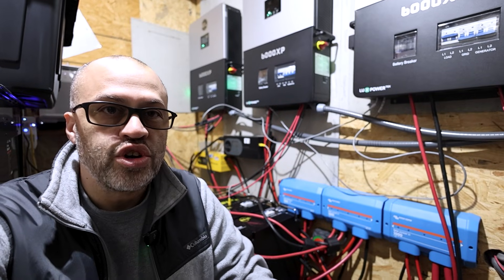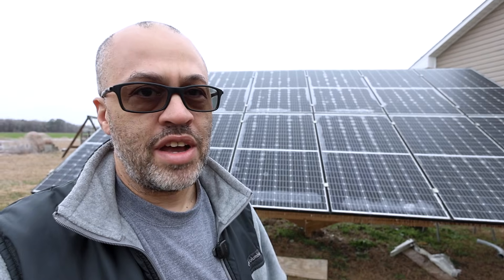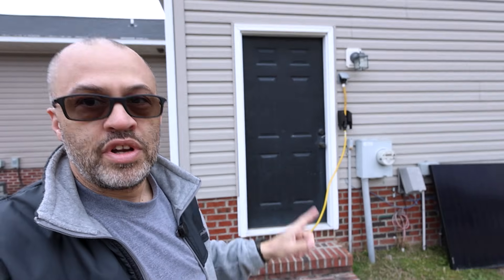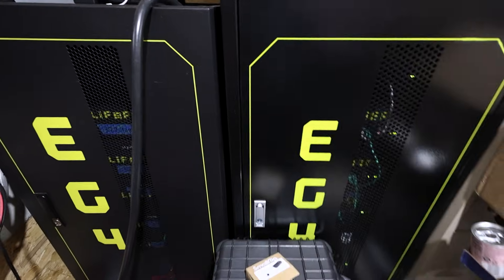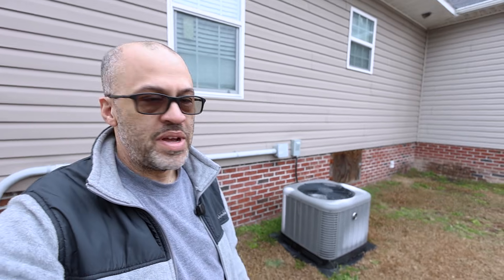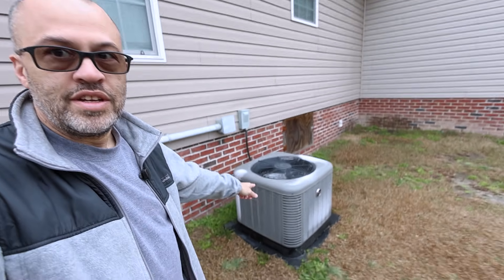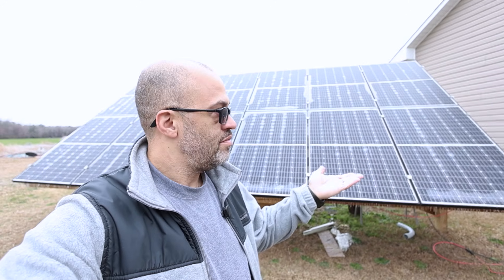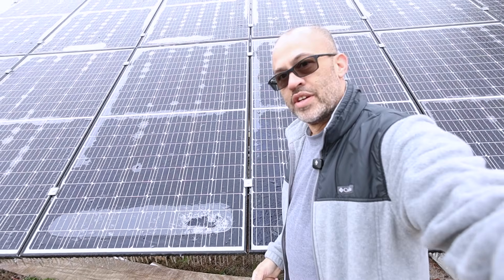EG4 Chargeverter GC - Can you Charge with GRID Power?